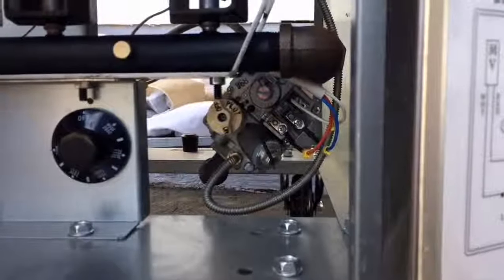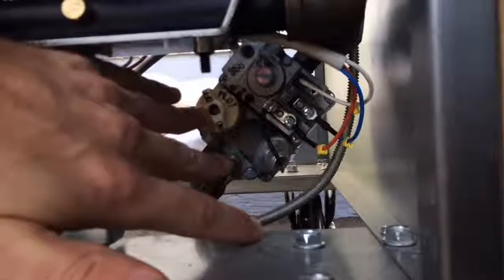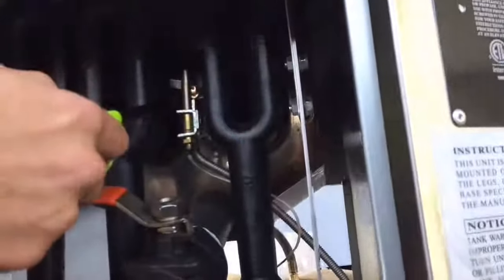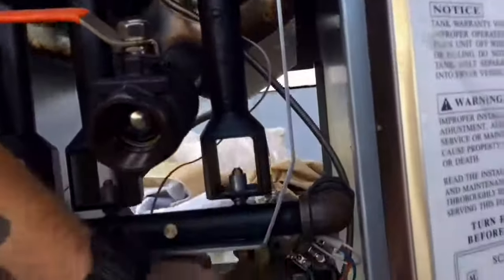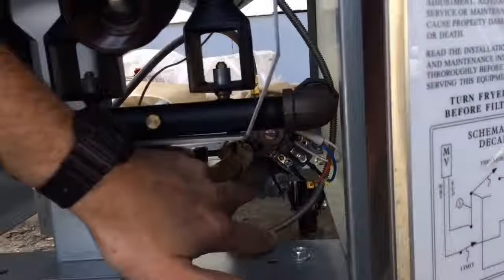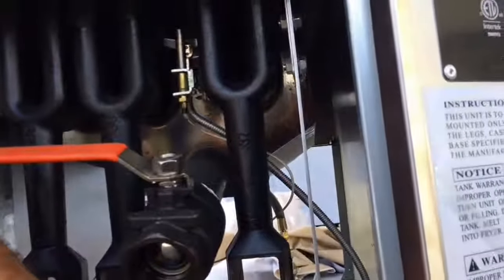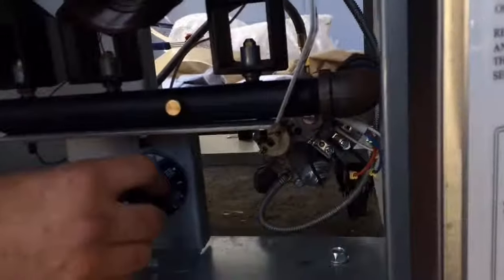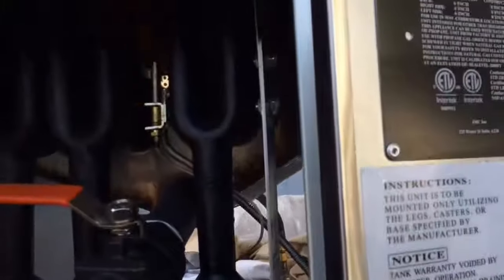How To Light A Fryer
Not sure how to light your fryer? Check out our video with one of our techs on how to light a fryer!